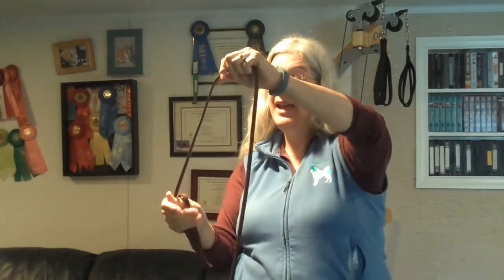How to Hold a Leash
The safe, effective and correct way to hold a dog's leash and why